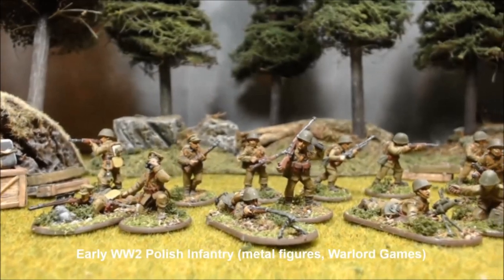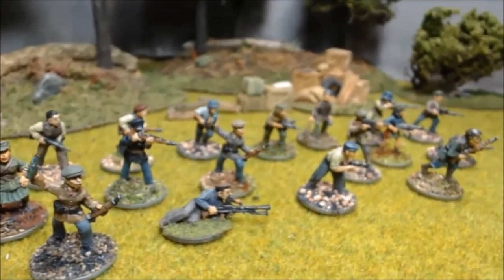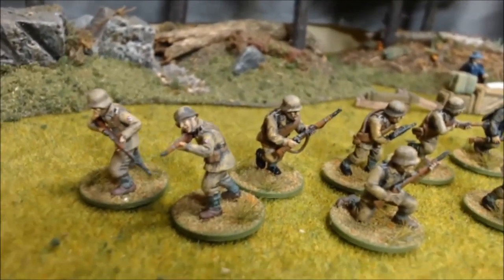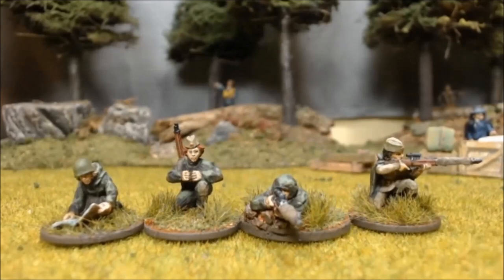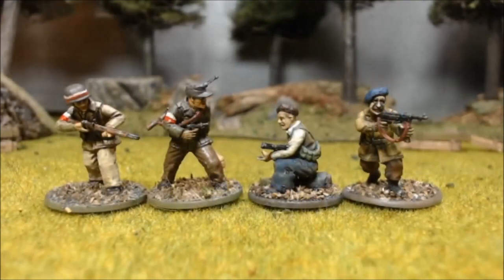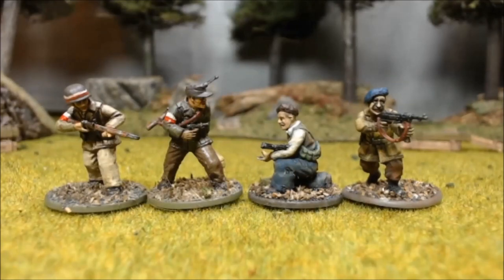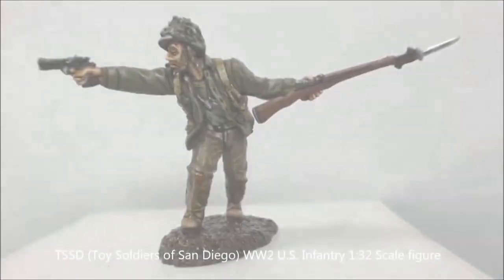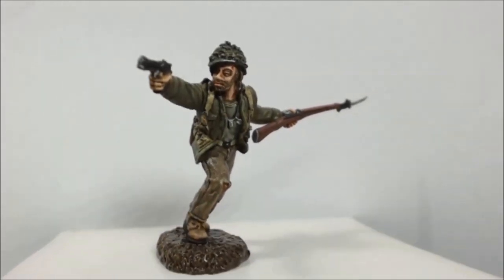Wargaming Chat - Diversity of Forces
This time I chat about the different types of armies you could consider involving in your wargames, and obscure forces that you rarely hear about.  I also discuss creating new armies out of existing miniatures, as well as rambling on about other wargaming topics.